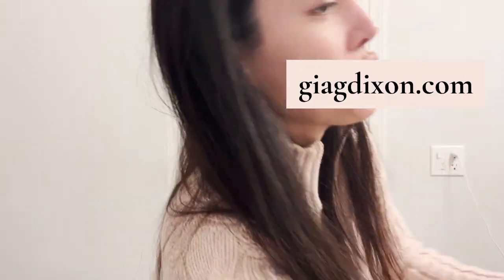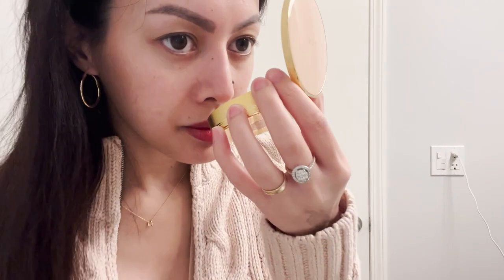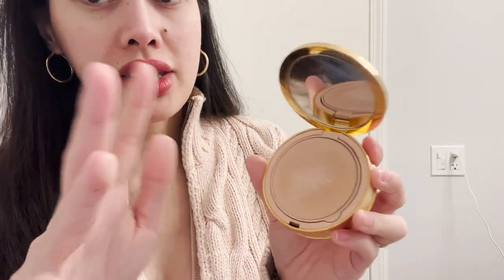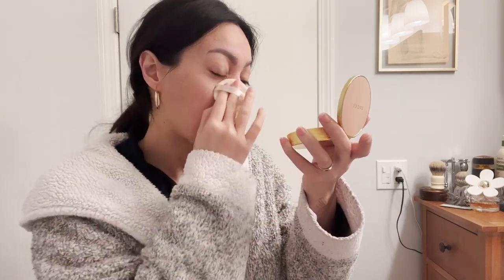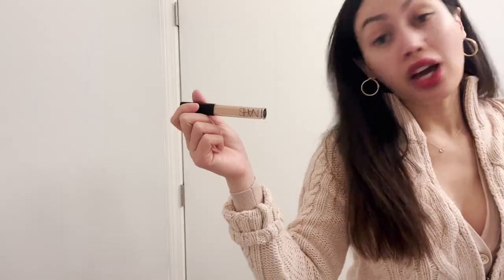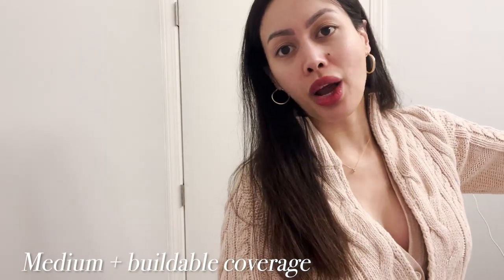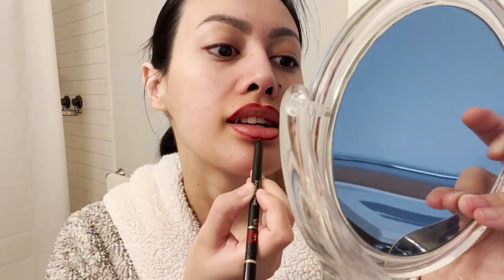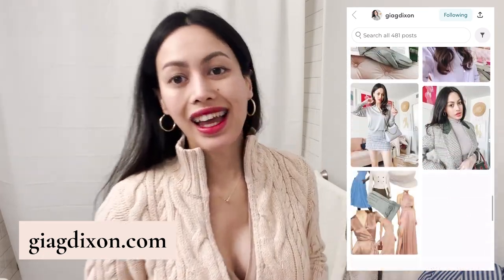NORDSTROM LUXURY RED LIPSTICKS HAUL + LIP LIFT TUTORIAL: CHANEL, GIVENCHY, WESTMAN ATELIER & MORE!